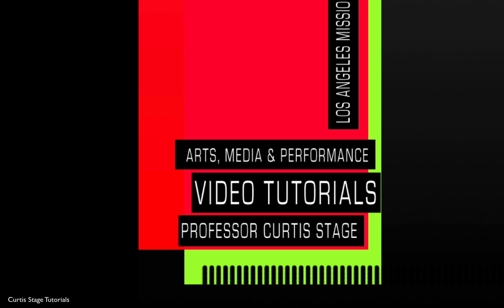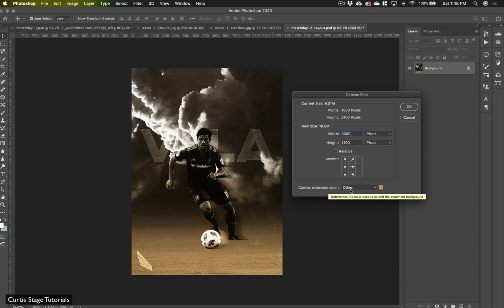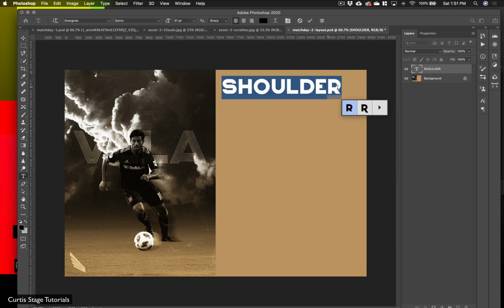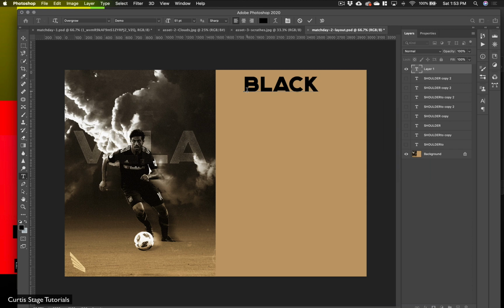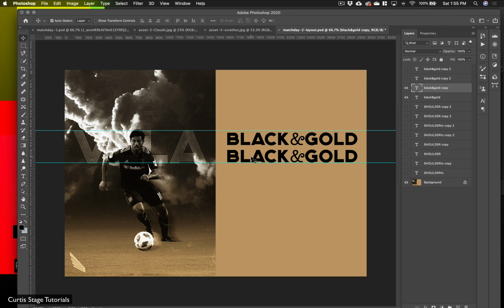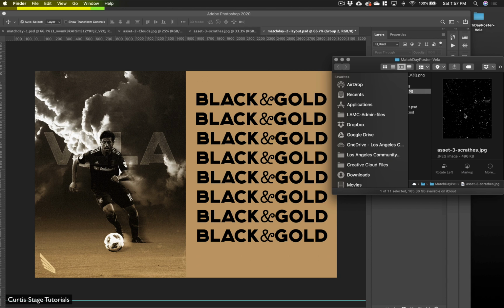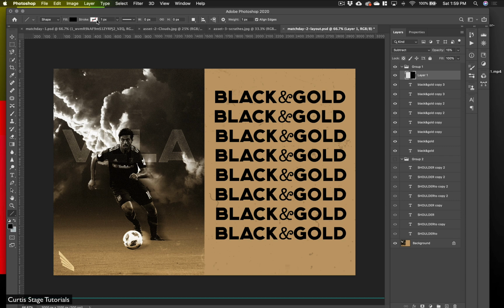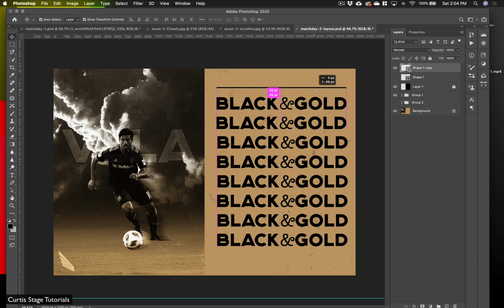Match Day Poster #2 - Layout in Photoshop